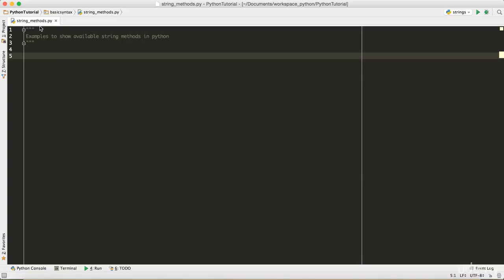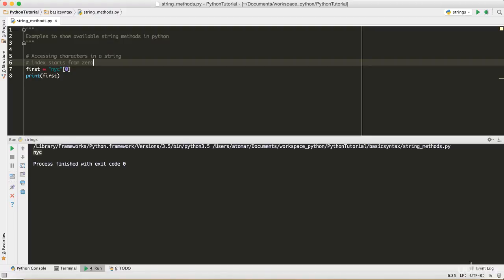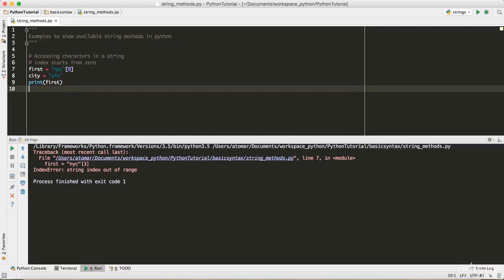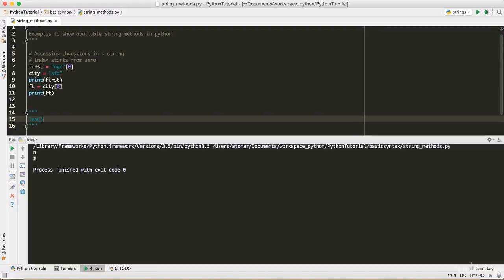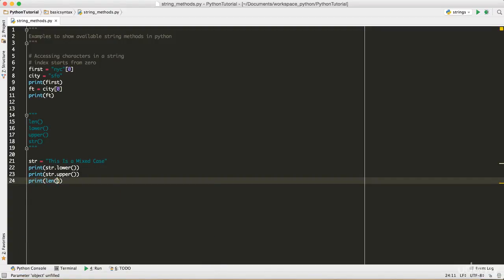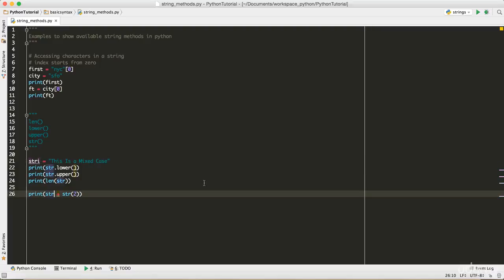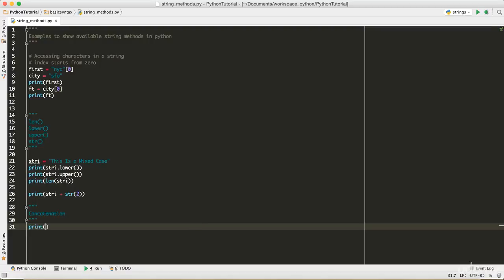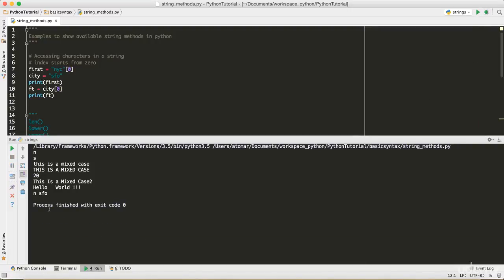016 String Methods Part 1